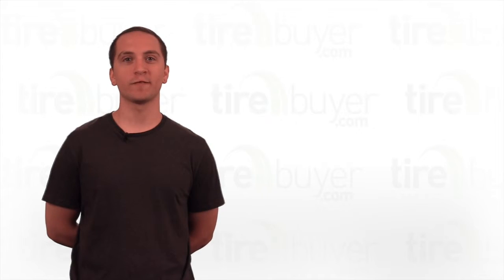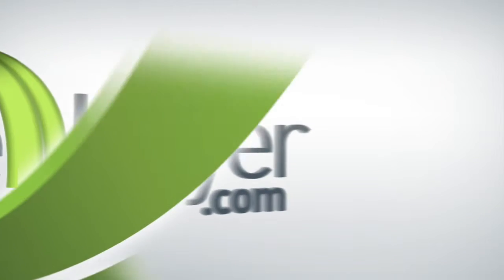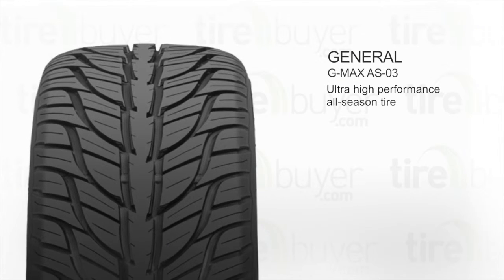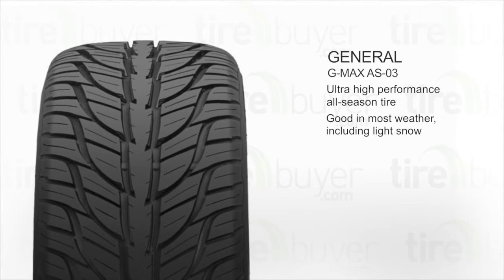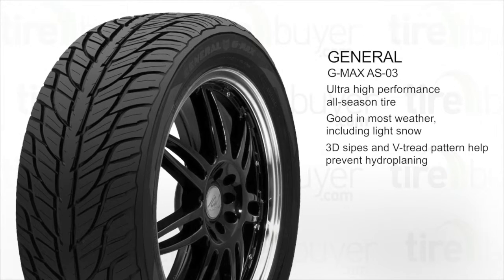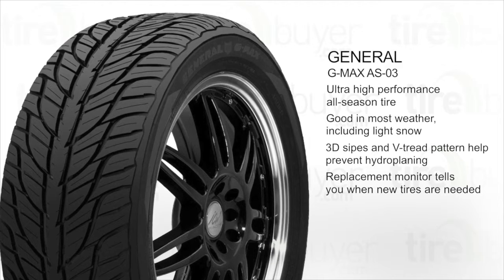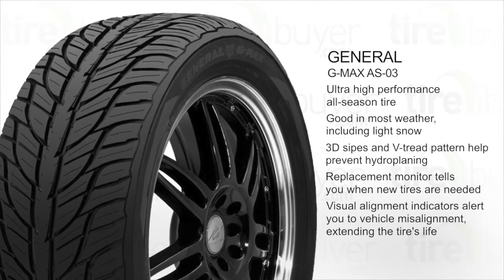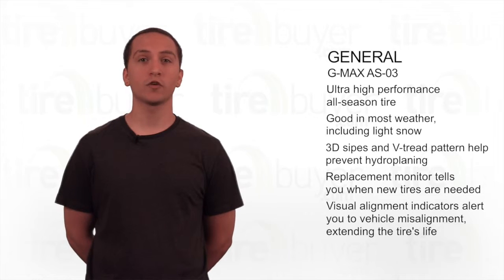General GMAX AS-03 | TireBuyer.com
For dependable grip in dry, wet, and light snow conditions, look no further than the General Tire G-Max AS-03 tire. Boasting 3-D sipes (slits in the tire) that further the life of the tire, a tread pattern designed for wet conditions, and monitoring technology that makes maintenance as simple as a look at the tire, the G-Max is fully loaded. Traction, accuracy, and simplicity: General has done it again.